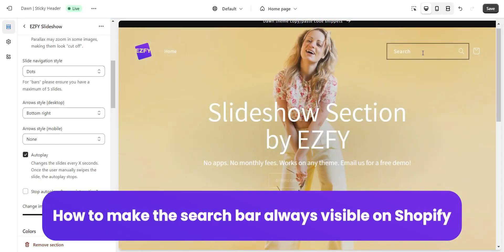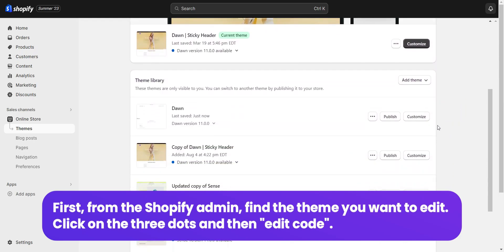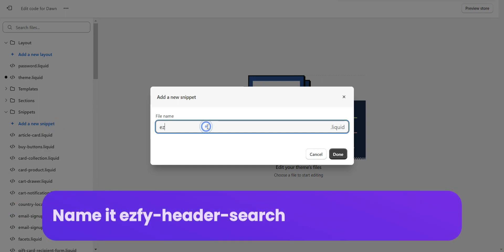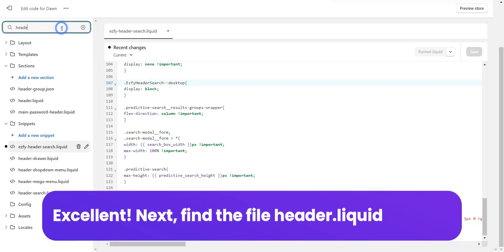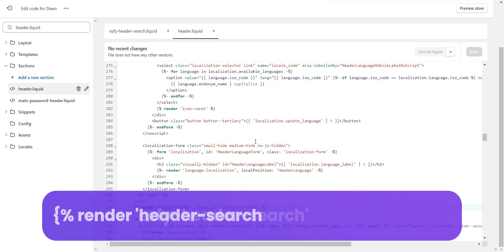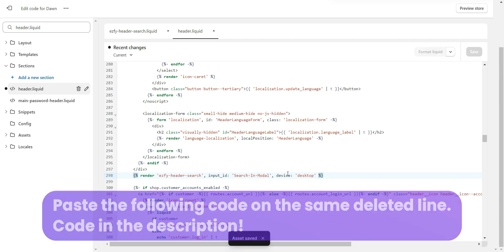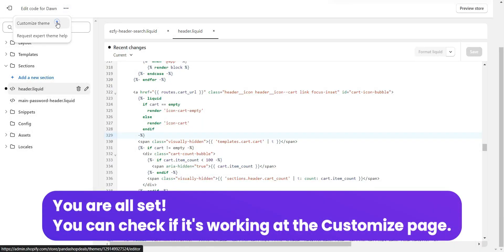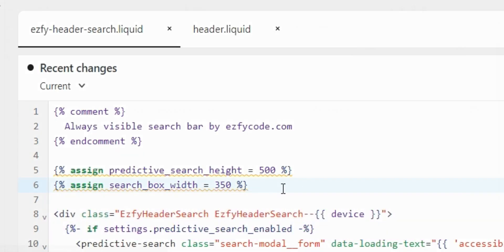Shopify | How to make the search bar always visible on Shopify - Dawn & all free themes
00:00 Intro
00:08 Adding the code snippet to desktop
00:32 Activating the search bar on the header